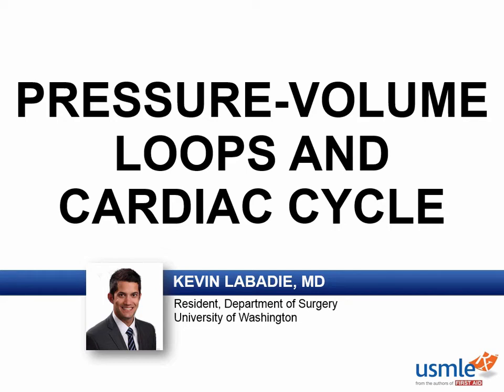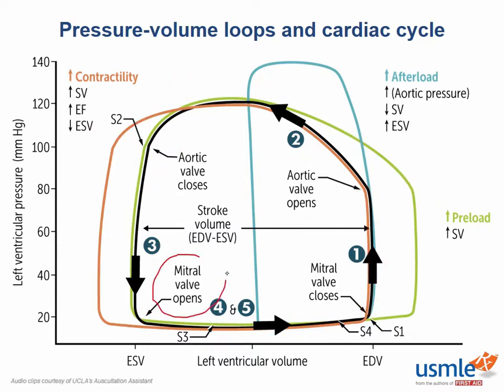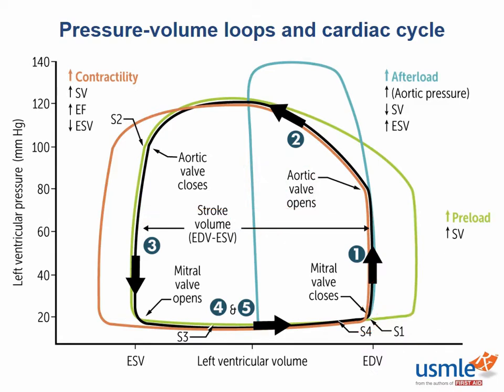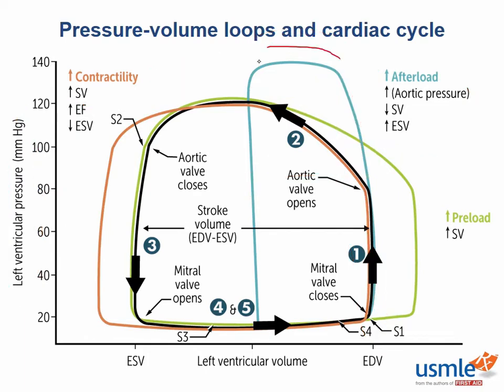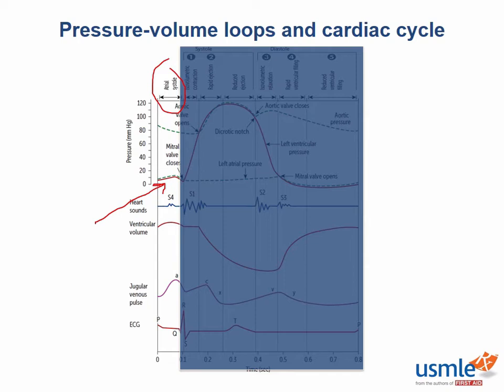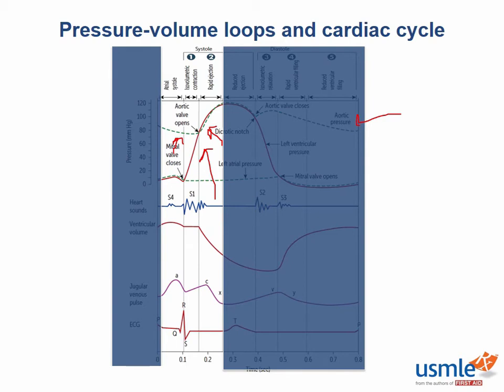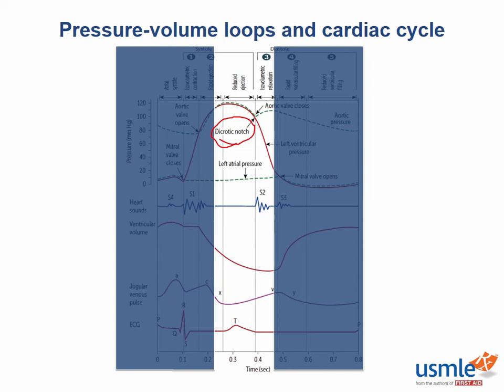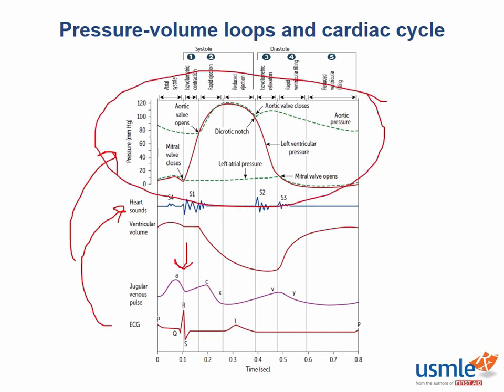Cardiac cycle nd pv loops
Pressure-Volume Loops and Cardiac Cycle.mp4